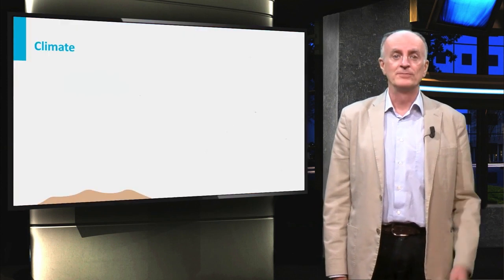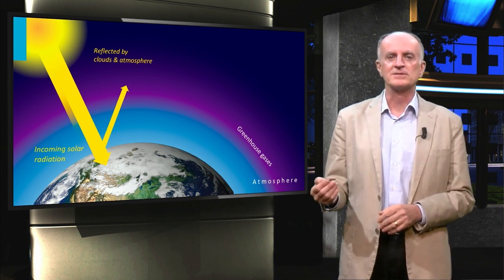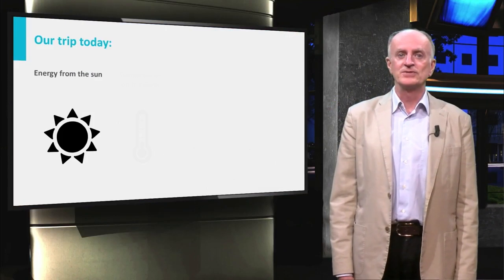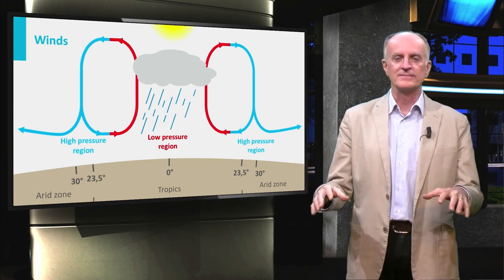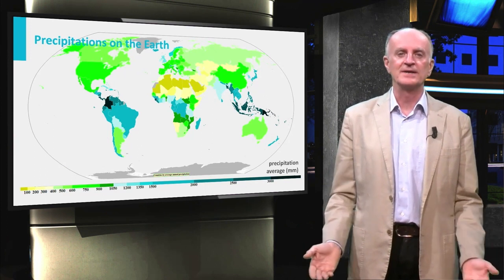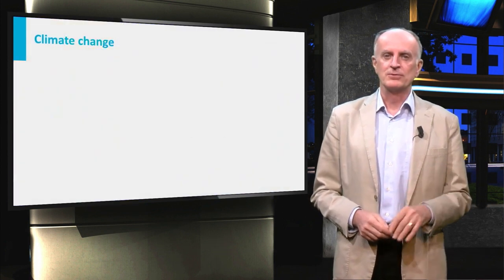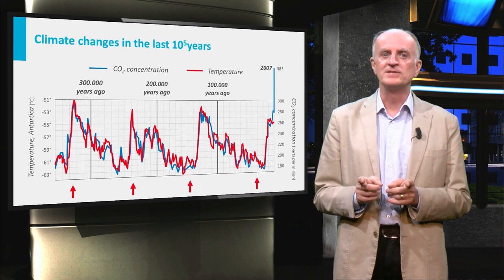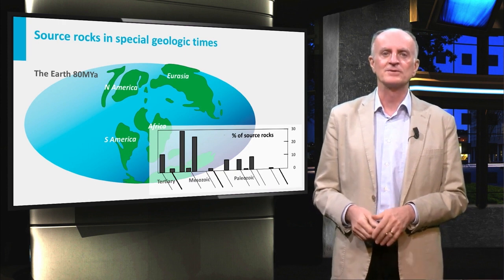Geoscience - 7 Climate